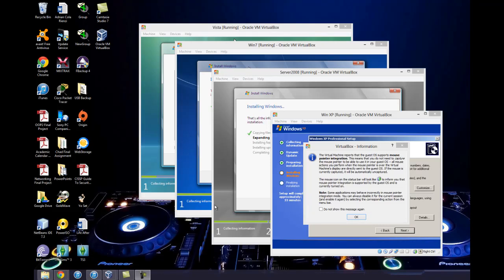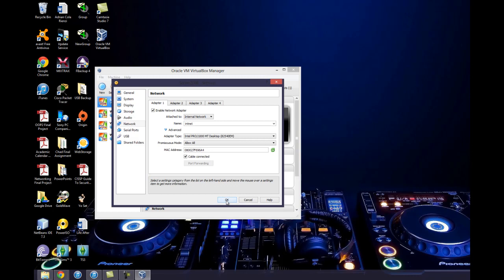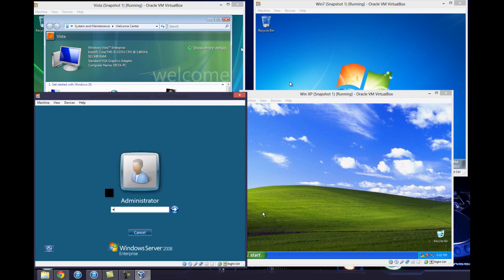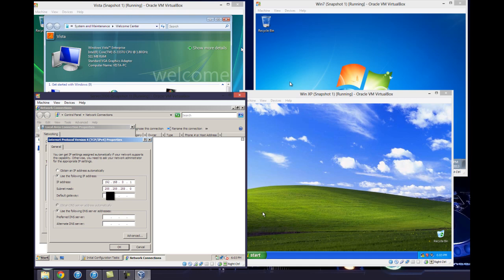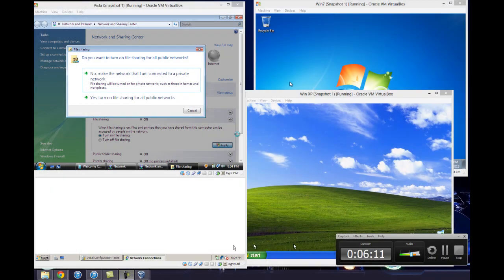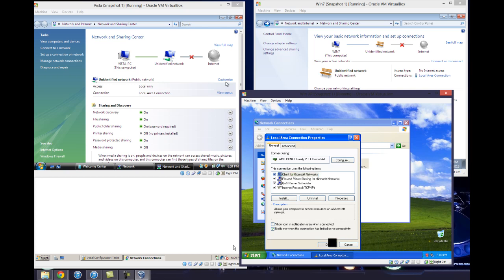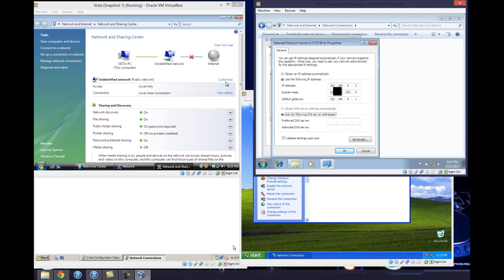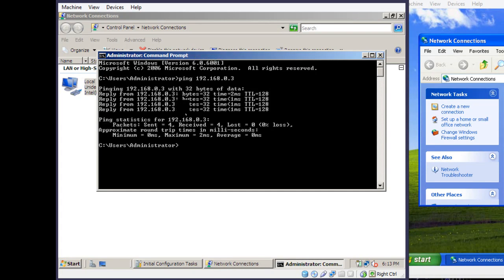Installations pt 2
Preparations to add OSs to the active directory